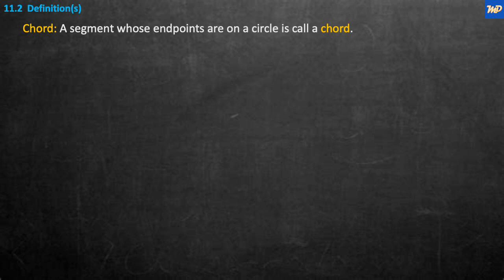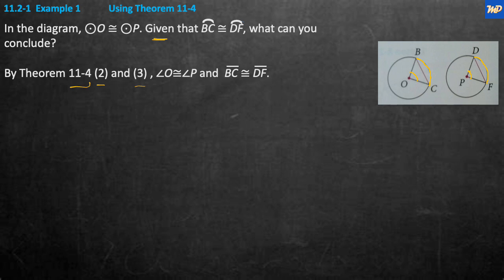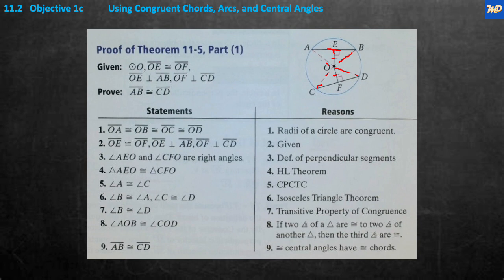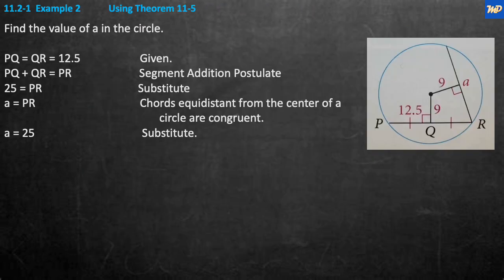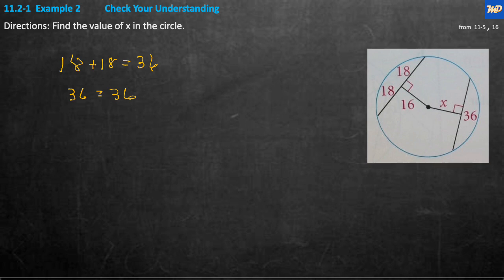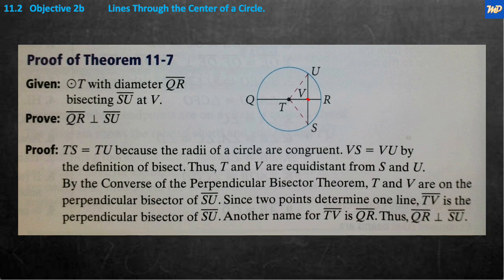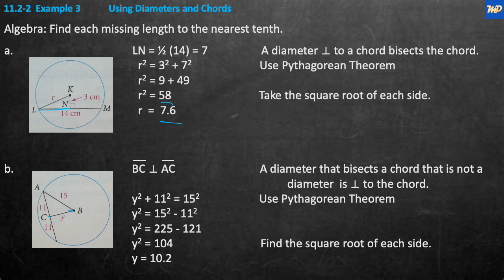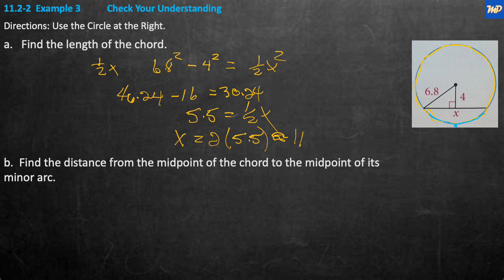Geometry 11 2 Chords and Arcs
Chapter 11
Section 2
Titled: “Chords and Arcs.”

By the end of this video, you will have reviewed recent lessons describing Chords and Arcs. Discussions will include Using Congruent Chords, Arcs, and Central Angles. You will review the use of Theorem 11-4 and the Proof Theorem 11-5, then you will its use. Additionally, you will review Theorems related to Lines running through the center of a circle and then end reviewing the use of Diameters and Chords.